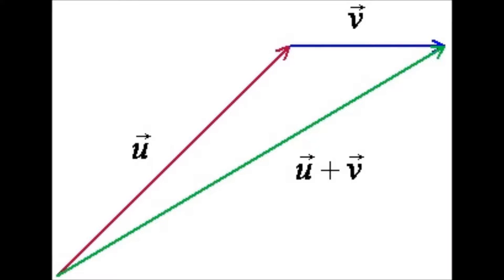Vector Addition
This demo will teach vector addition through rolling basketballs on a driveway.

Snoop Dogg- Smoke Weed Everyday
20th Century FOX Intro Music